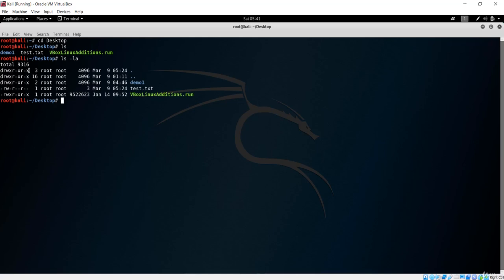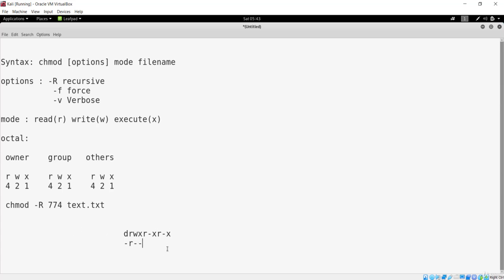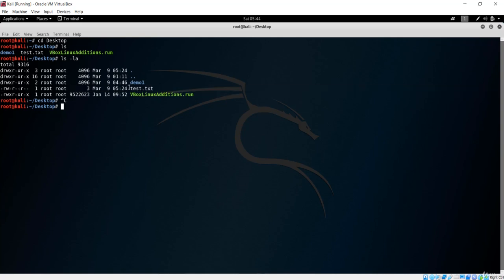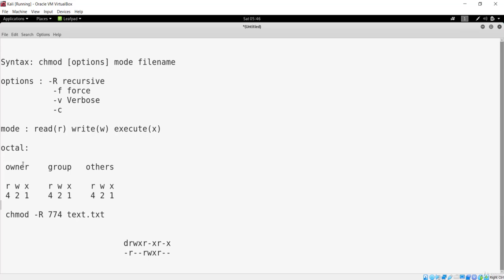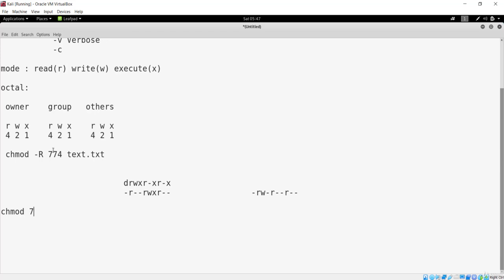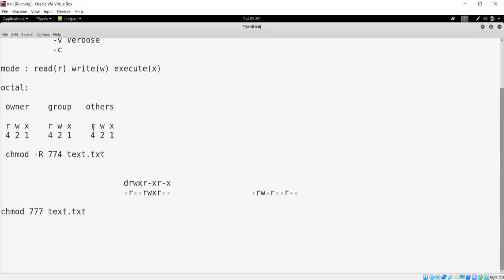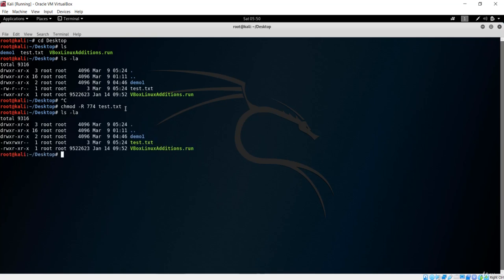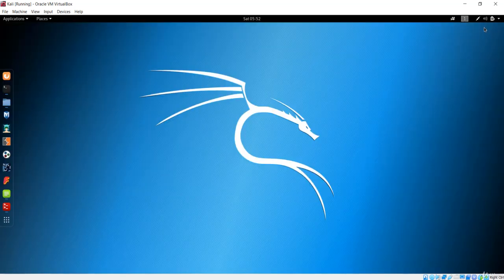2. 4 chmod command